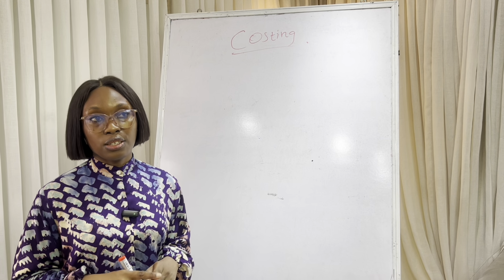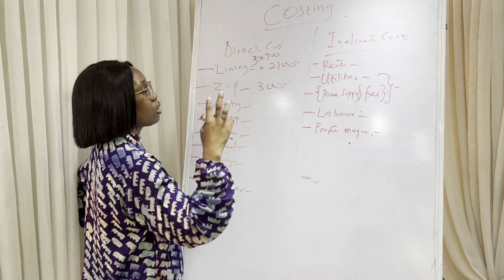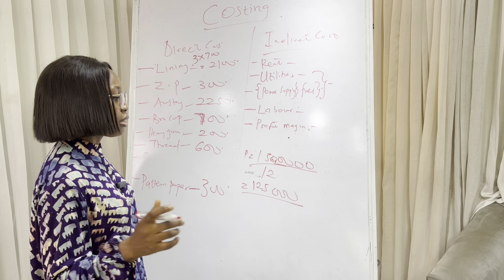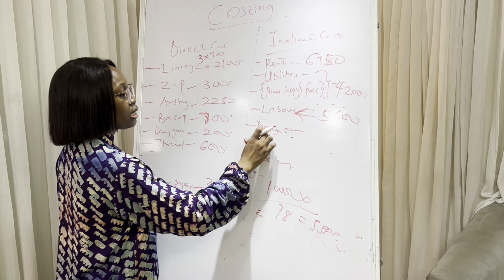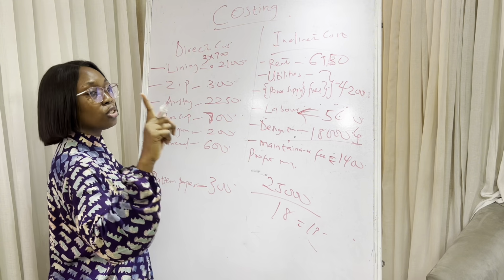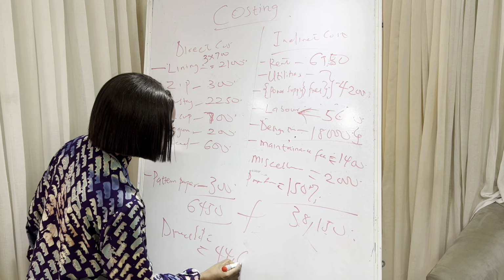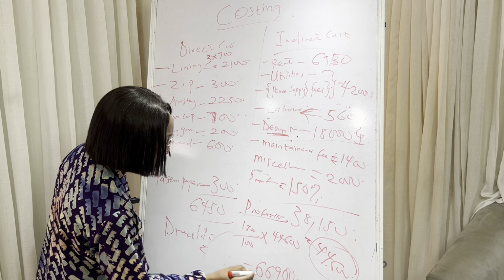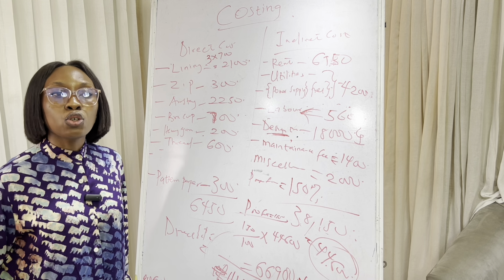Are you charging enough? How to cost your designs for profit.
Are you a fashion designer struggling to figure out how to price your clothes? You’re not alone.

In this video, I’ll break down how to cost your garments step by step, from materials and labor to overhead and profit margin, so you stop guessing and start running a real fashion business.
We’ll cover:
The fashion costing formula used by top brands
Common costing mistakes designers make
How to calculate profit margins without overpricing
Whether you're new to fashion design or looking to scale your brand, this guide will help you cost and price like a pro.